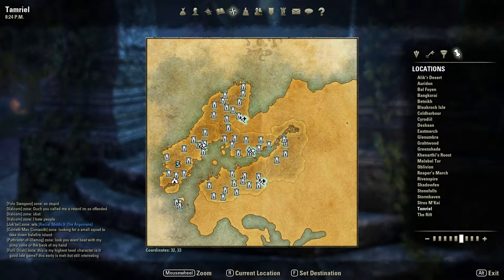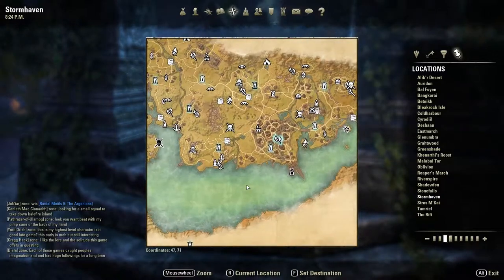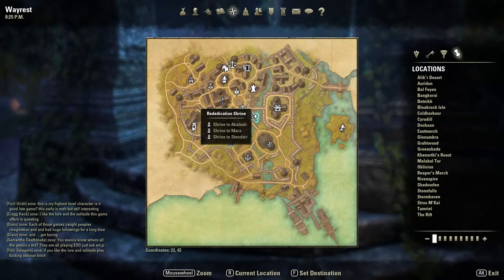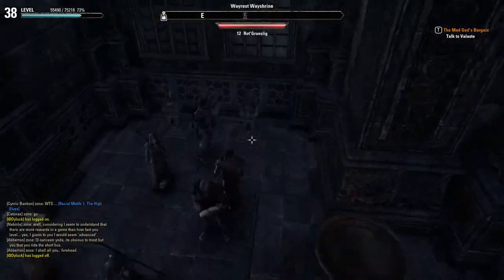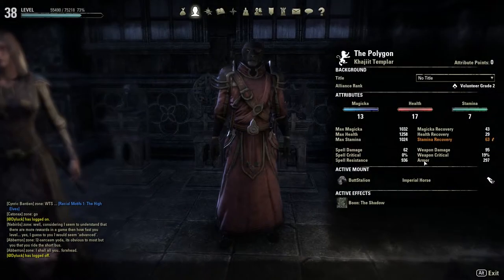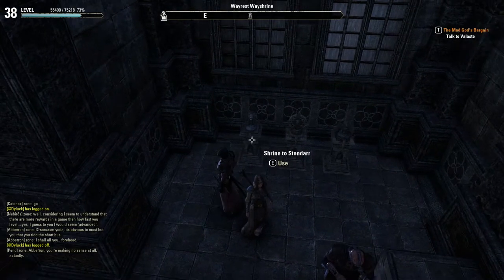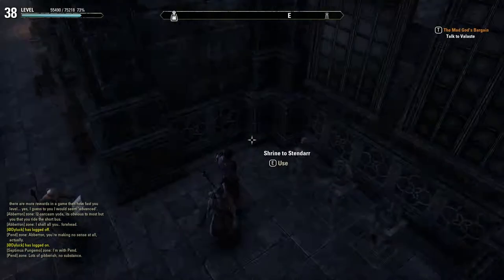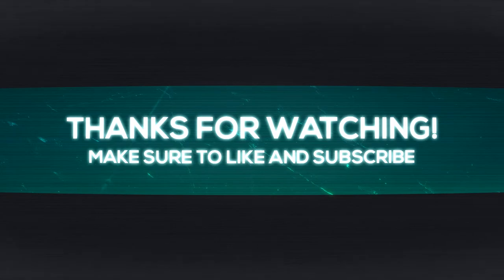Elder Scrolls Online: Skill Reset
Tutorial on where to go to reset your Attribute and Skills for the Daggerfall Covenant.